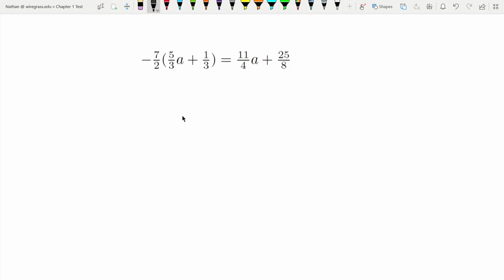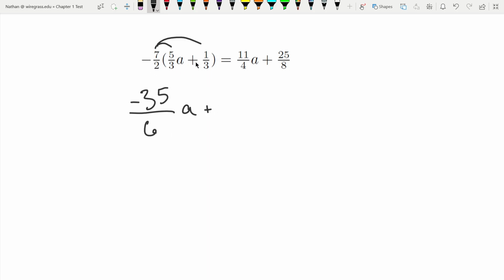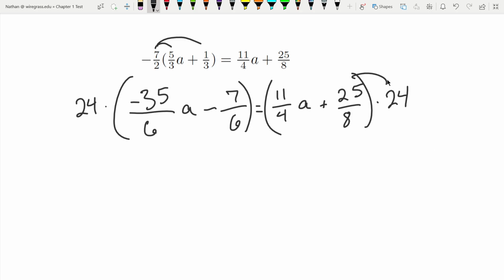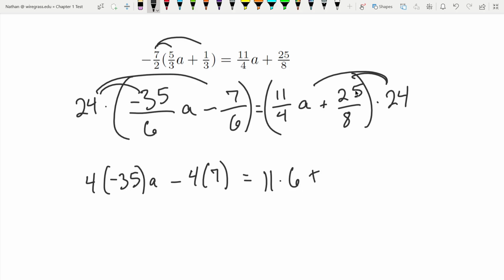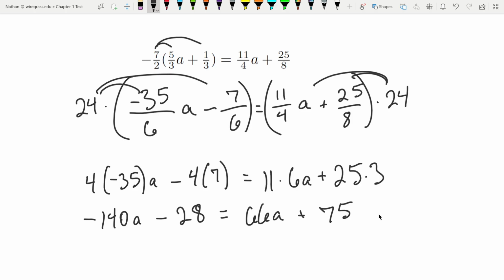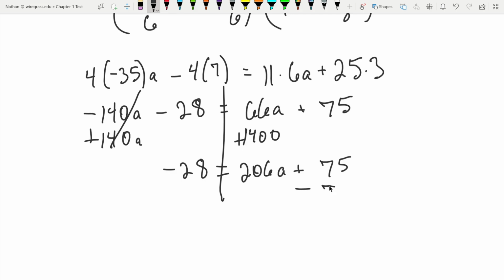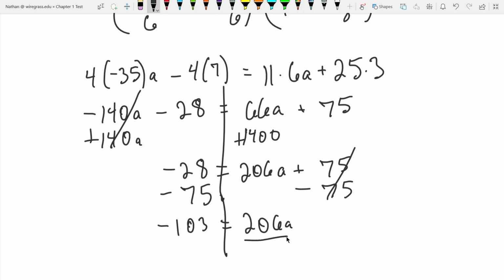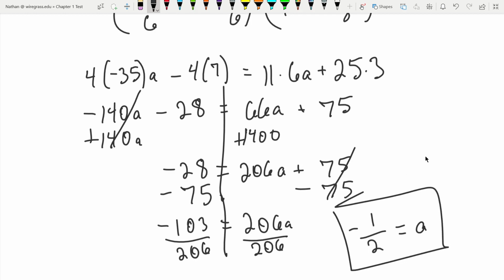Test Solutions - Linear Equations (Ch 1 #14)